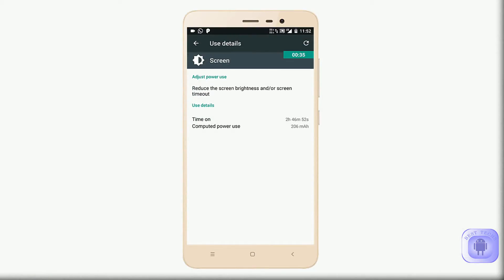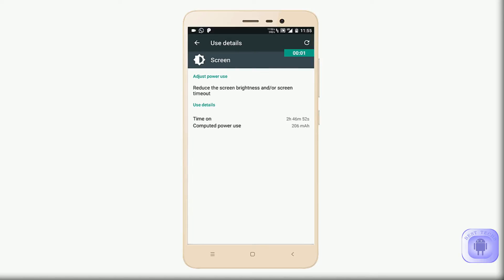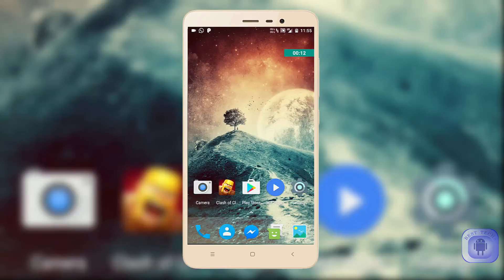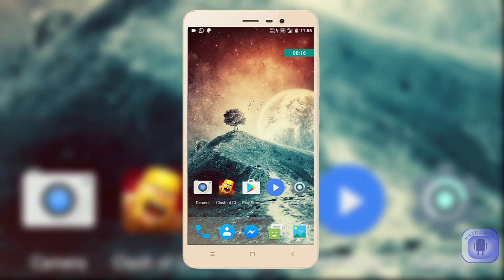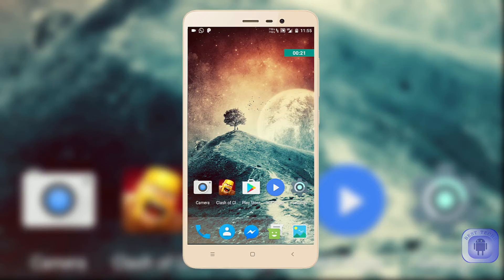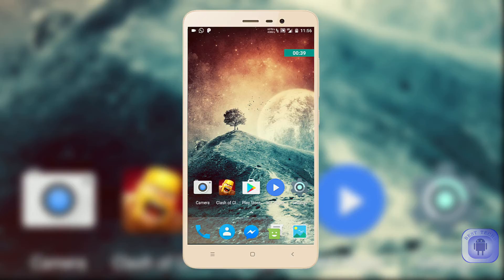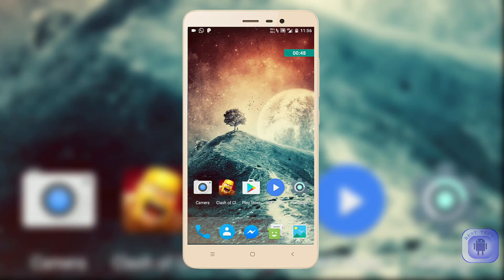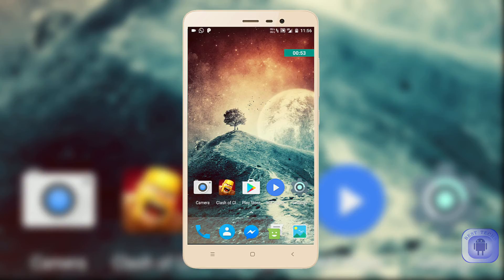How to Increase Battery Backup of Redmi Note 3 Snapdragon or Kenzo|Nitrogen OS|Noughat Update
Increase Battery Backup of Redmi note 3 SD (kenzo) .Noughat Update for Redmi Note 3. Double battery backup or Scren on Time.
Nitrogen OS-Best Custom Rom for Redmi Note 3. With VoLte ,CAM etc.

Hey Guys,
                  In this video i am sharing you with information regarding battery backup on Nitrogen Os on Redmi Note 3 .Along with links to videos  How to install and full review.You may first watch this video full then you can head to the link below to see the other two videos which i described above.

PLease Note : THIS VIDEO IS ABOUT REDMI NOTE 3 SNAPDRAGON VARIENT (Ofcourse both 16Gb and 32gb)  which is also known as kenzo .THIS IS THE INDIAN VARIENT And also will work on all KENZO international varients.